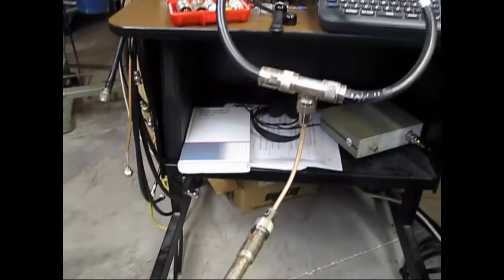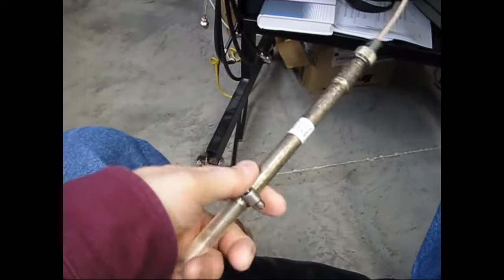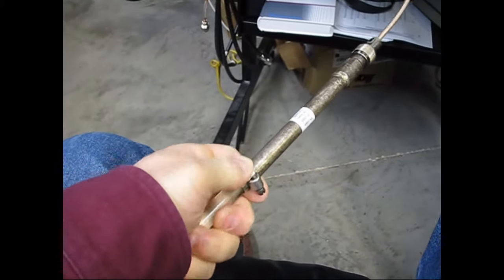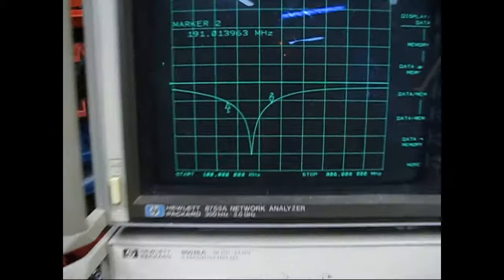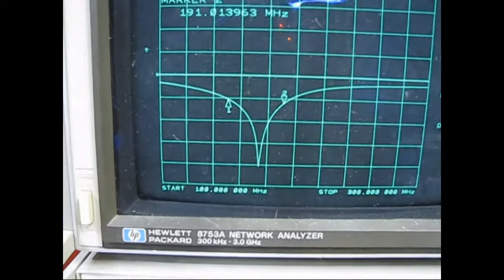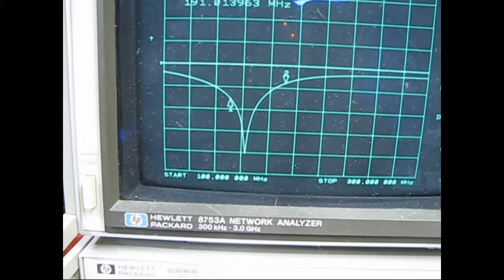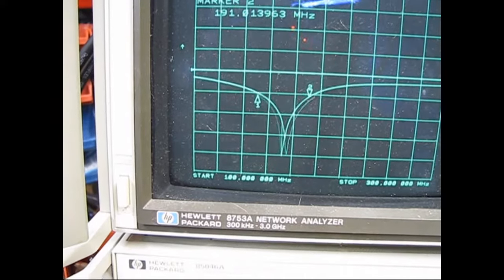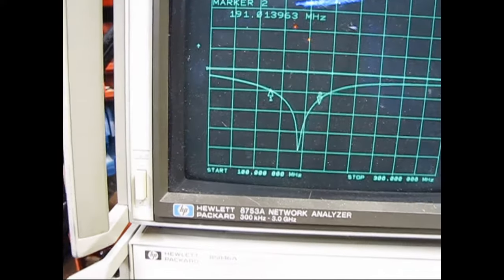Velocity Factor: Measurement Wrap-up (00e5)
We have gone through three methods of measuring the Velocity Factor of a piece of transmission line like coaxial cable. Each yielded slightly different results. Why is that? How do I deal with the inherent ambiguity of this measurement? See a couple of examples of useful stuff related to practical application.